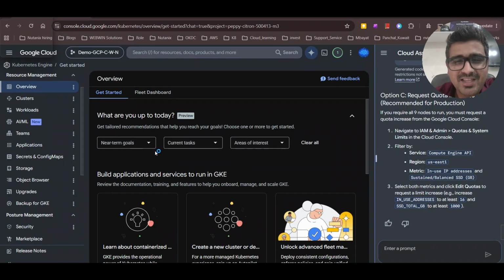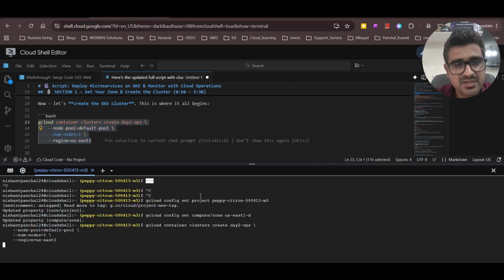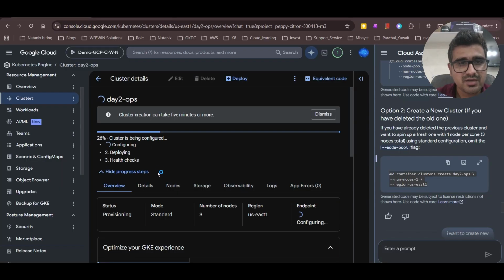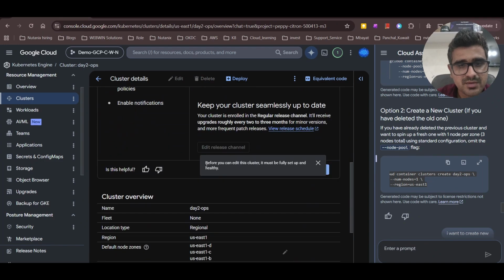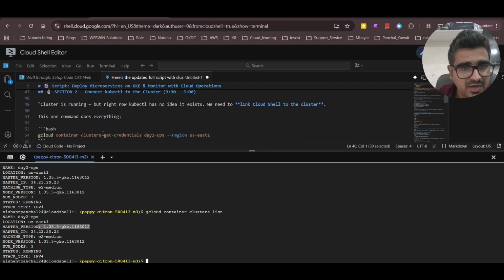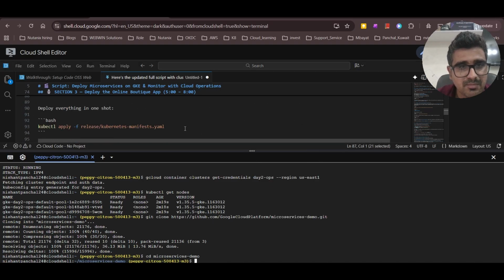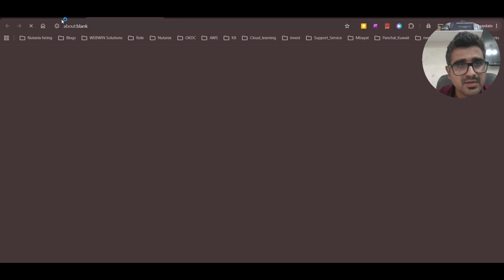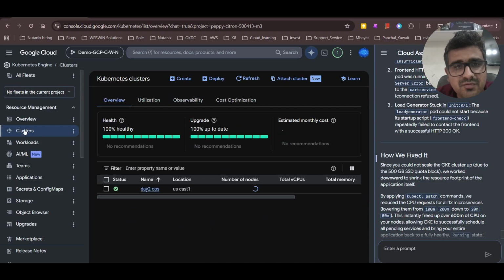Deploy Microservices on Google GKE from Scratch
In this hands-on lab, we deploy a full microservices application on Google Kubernetes Engine (GKE) — starting from zero. No pre-built cluster. We create everything ourselves, deploy Google's Online Boutique demo app, and verify it end to end from Cloud Shell to live browser URL.

⏱️ TIMESTAMPS
0:00 - Intro & What We're Building
0:50 - Set GCP Project & Compute Zone
1:30 - Create GKE Cluster (day2-ops)
3:30 - Connect kubectl to the Cluster
5:00 - Deploy Online Boutique Microservices App
8:00 - Get External IP & Test with curl
10:00 - Verify Workloads in GCP Console
11:30 - Outro & What's Next

✅ How to create a GKE cluster from scratch using gcloud
✅ How to connect kubectl to a GKE cluster
✅ How to deploy a real microservices app (Online Boutique) on Kubernetes
✅ How to expose a service with an external Load Balancer
✅ How to verify workloads and services in GCP Console

→ GCP Professional Cloud Architect (PCA) exam candidates
→ Cloud engineers learning GKE hands-on
→ DevOps engineers moving to Google Cloud
→ Anyone preparing for Google Cloud certifications

▶️ GCP VPC Networking Lab
▶️ Cloud Monitoring & Alerting on GKE
▶️ GKE Autopilot vs Standard — Which to Use?

💬 COMMENT your questions below — I read every one

📺 YouTube: Cloud with Nishant Panchal